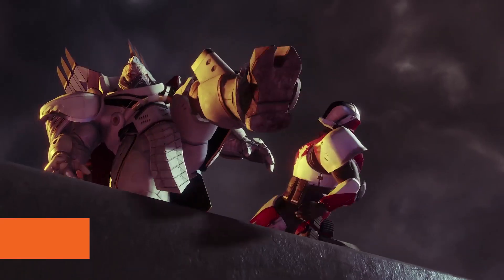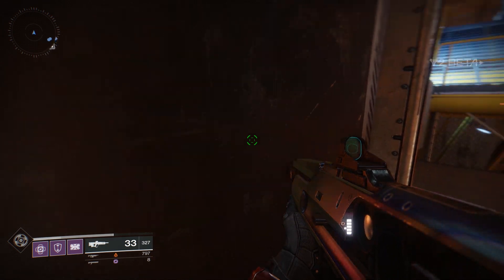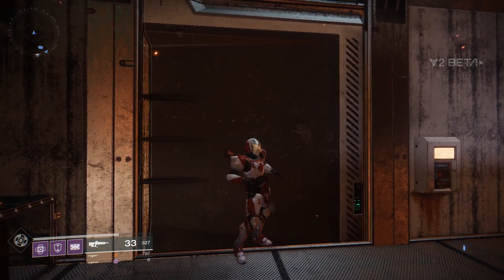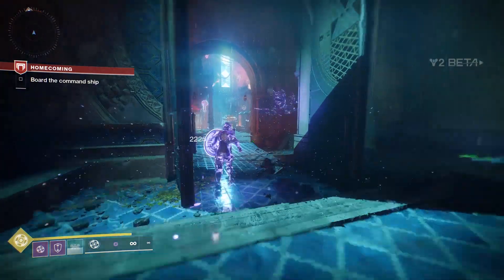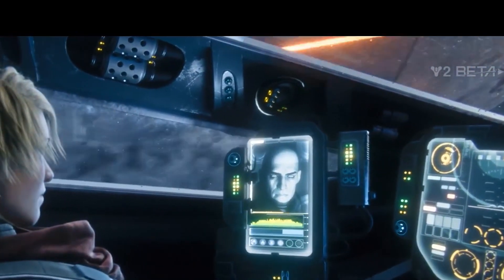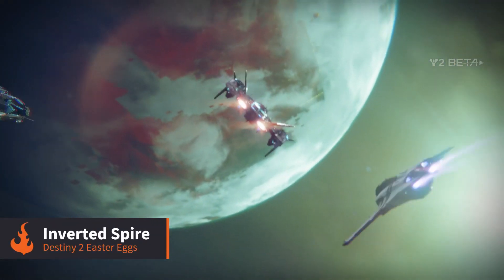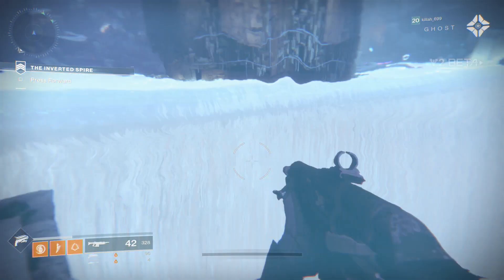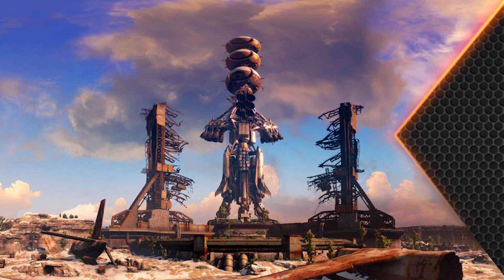Destiny 2 Beta Easter Eggs & Things You Missed [PC]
The Destiny 2 beta tests might be over but while we await the full release of the game I thought we should take a look at some of the awesome easter eggs and details you might have missed during the beta.